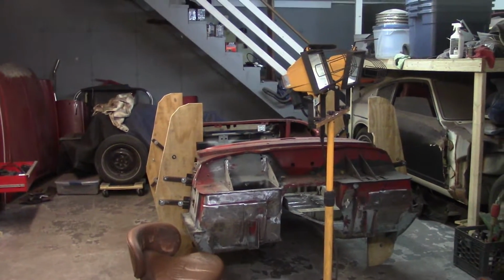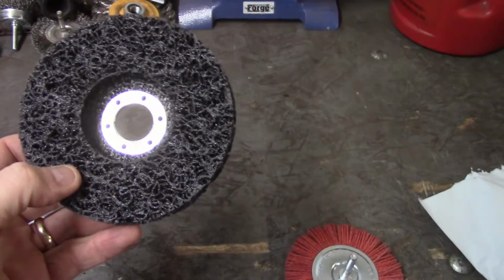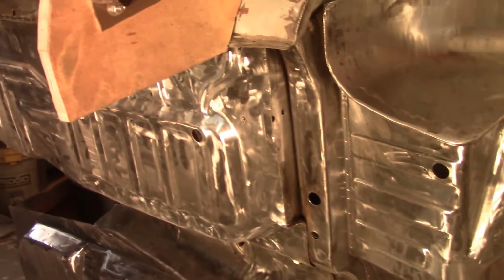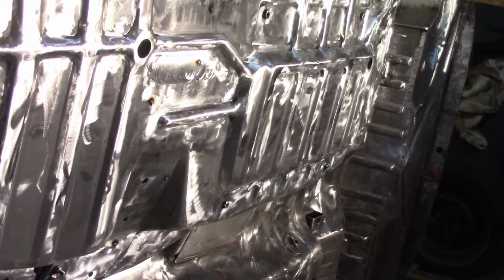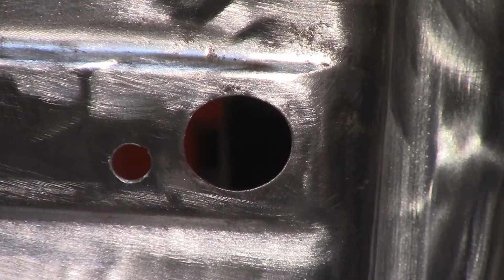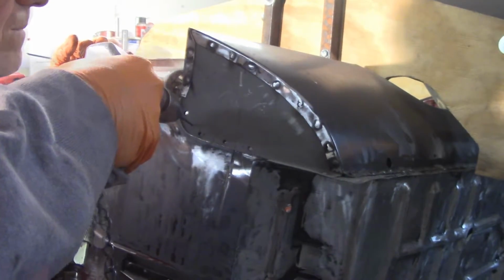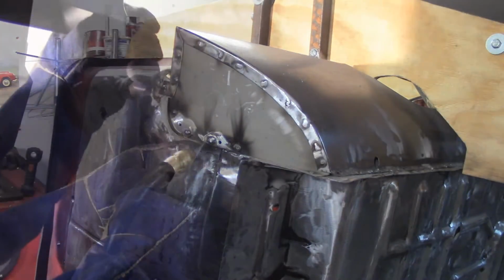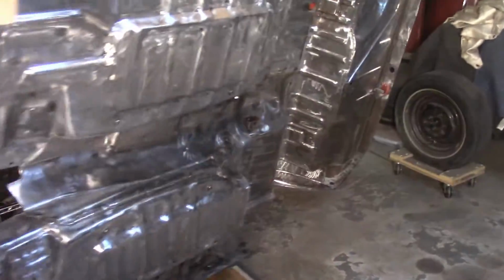Triumph Spitfire Restoration - Underneath Pt. 4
I know this is getting a bit old, but there's still stuff to do under there, though not as much cleaning left. Some repairs in here as wells as more welding. I also show you what I'm actually using to do my cleaning and metal prep. No paint yet!
Supplies:
4 1/2" Paint Stripper Disk (10 pack)
3M Roloc Green Bristle Disk (2 pack)
2" Roloc Sanding Disks Mixed Pack (30 pack)
2" Roloc Paint Stripper Disk